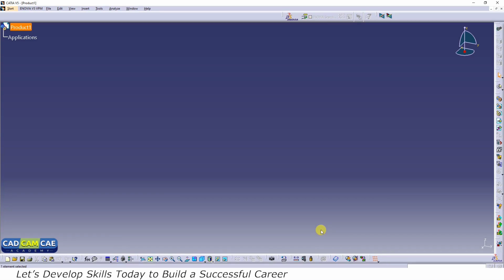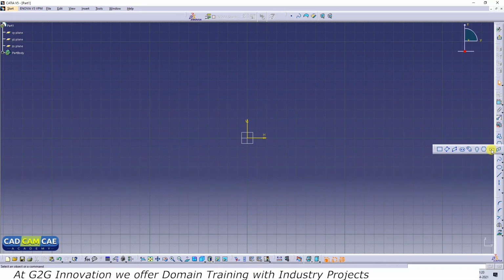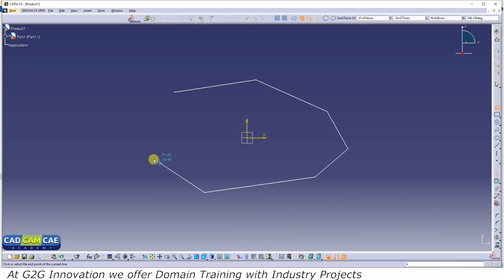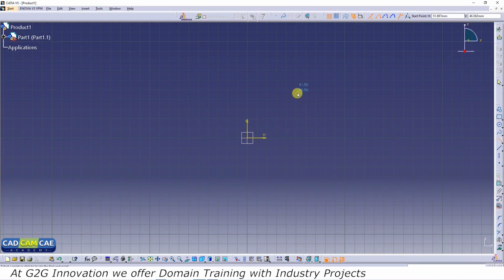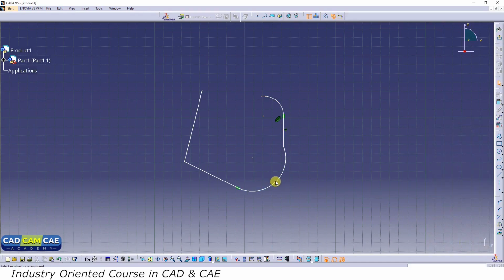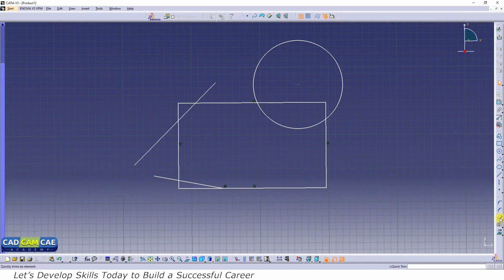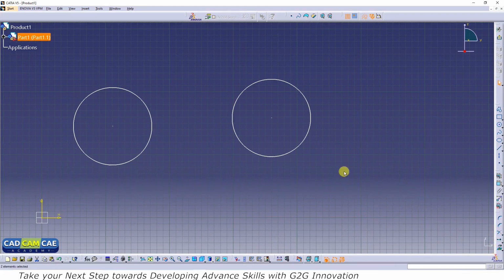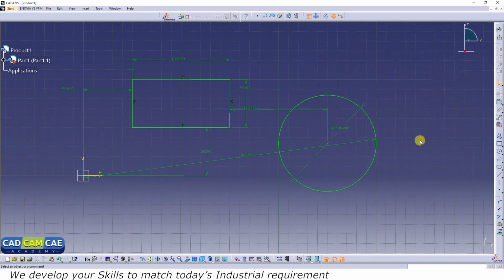LECTURE 2 - CATIA V5 SKETCHER TUTORIALS SKILLS & JOBS | G2G INNOVATION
Welcome to our comprehensive CATIA V5 Sketcher tutorial! If you're looking to elevate your CAD design skills, this video is your go-to guide for mastering the CATIA V5 Sketcher environment. Ideal for beginners and professionals alike, we break down the essential tools and techniques to help you create precise 2D sketches and improve your overall design workflow.

In This Tutorial, You'll Learn:
🔹 Introduction to CATIA V5 Sketcher: Overview of the Sketcher workspace and its key functionalities.
🔹 Core Tools and Features: Detailed walkthrough of essential tools like lines, circles, and constraints.
🔹 Sketching Techniques: Tips and best practices for creating accurate and efficient sketches.
🔹 Advanced Sketching Methods: Techniques for complex shapes and designs, including constraints and dimensions.
🔹 Real-World Applications: How to apply Sketcher skills in various engineering and design projects. 🔹 Career Insights: Explore job roles and career opportunities that leverage CATIA V5 Sketcher expertise.

Expert Instruction: Learn from professionals with hands-on experience.

Clear, Step-by-Step Guidance: Follow along with practical examples and exercises.

Career Benefits: Discover how mastering Sketcher can enhance your job prospects in CAD design and engineering.

Get Started with CATIA V5 Sketcher Today! Whether you’re aiming to boost your CAD skills or advance your career in design, this tutorial will provide you with the knowledge and tools you need.

Chapters

00:00  Introduction,Grid,SanptoPoint Line,
05:28 Rectngle, Dimensons
22:47 Cirle&Spline
32:24 Axis, Profile, &Points
45:20 Conic
52:12 AutoConstraint,Contact Constraint,Fix Together
01:10:05  Benefits On Course's
01:21:09 Break, Quick Trim, Close Arc,Offset
01:33:06 Mirror,Symmetry, Translate,Rotate,Scale
01:50:20 Sketch Analysis,Sketch Diagnosis